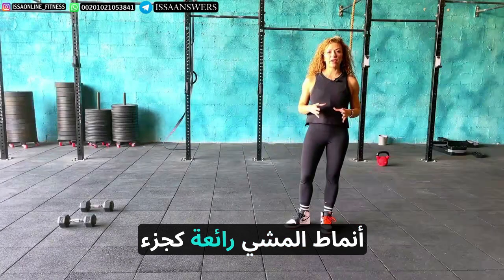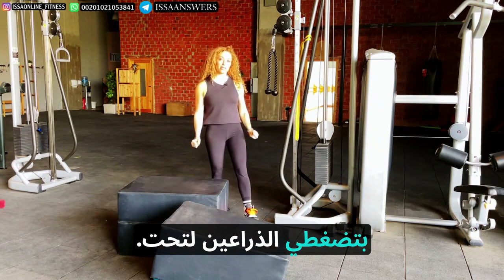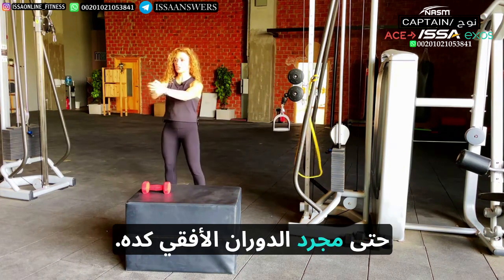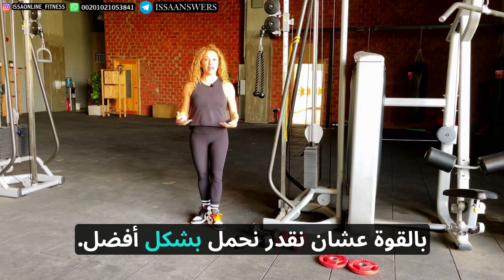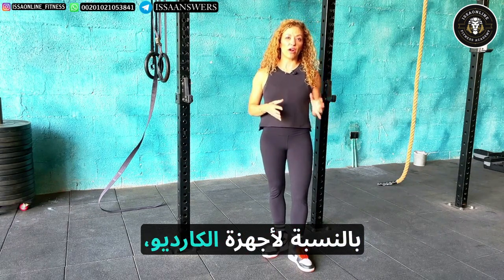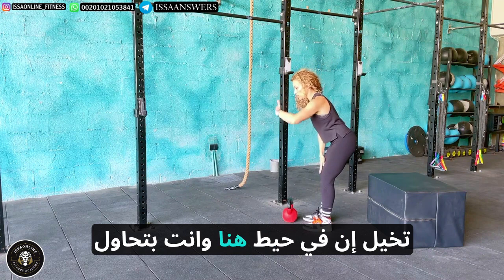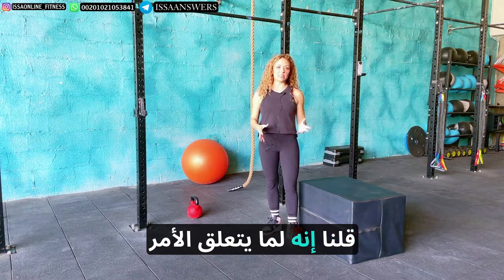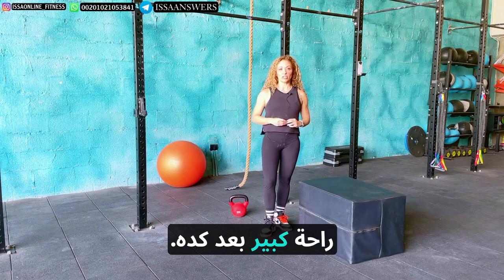Pre & Post Natal Exercise كورس تمرين الحوامل (تمارين الصالة الرياضية)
كورس التمارين ما قبل وما بعد الولادة (Pre & Post Natal Exercise) يهدف إلى مساعدة النساء الحوامل أو اللواتي أنجبن حديثًا على ممارسة التمارين بأمان وفعالية لتعزيز الصحة واللياقة البدنية. يركّز الكورس على الجوانب الفسيولوجية والبدنية المرتبطة بالحمل وفترة ما بعد الولادة. إليك تفاصيل أساسية عن محتوى الكورس:

أهداف الكورس
تعزيز الصحة العامة:

تحسين الدورة الدموية وزيادة مرونة العضلات.
تخفيف آلام الحمل مثل آلام أسفل الظهر.
الحفاظ على اللياقة البدنية:

دعم اللياقة القلبية والعضلية بطريقة آمنة.
تحسين التحمل العضلي وتقليل التعب.
الاستعداد للولادة:

تقوية عضلات الحوض والبطن.
تعزيز التنفس والاسترخاء للمساعدة أثناء المخاض.
التعافي بعد الولادة:

إعادة بناء القوة العضلية خاصة في منطقة البطن والحوض.
تحسين التوازن والتخلص من آلام ما بعد الولادة.
محتوى الكورس
1. الفسيولوجيا والتمارين خلال الحمل:
التغيرات الهرمونية والجسدية أثناء الحمل.
التمارين المناسبة لكل مرحلة من مراحل الحمل الثلاثة.
التمارين المحظورة التي يجب تجنبها.
2. تمارين ما قبل الولادة:
تمارين التنفس والاسترخاء.
تمارين تقوية عضلات الحوض (Kegel Exercises).
تمارين الإطالة لتحسين المرونة.
3. تمارين ما بعد الولادة:
استعادة القوة العضلية تدريجيًا.
التركيز على تقوية عضلات البطن والظهر.
التمارين لتحسين اللياقة القلبية الوعائية.
4. إدارة المخاطر:
علامات الخطر التي تستدعي التوقف عن التمرين.
كيفية التعامل مع مشاكل شائعة مثل التورم أو التعب.
5. برامج مخصصة:
برامج تمارين فردية بناءً على حالة المتدربة.
تعديلات التمارين للحوامل ذوات الحالات الصحية الخاصة.
الشهادات والمعايير

حصل على جميع المحاضرات  او الكتب مترجمة لاى كورس من أشهر المؤسسات العالمية في مجال التدريب الرياضي:
 ISSA _ ACE _ NASM  _ NCSF _ EXOS

**✅ احصل على شهادتك معتمدة من أي منظمة عالمية في أسرع وقت!**

- **ISSA**
- **ACE**
- **NASM**
- **NCSF**
- **EXOS**